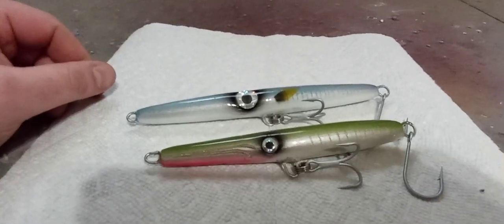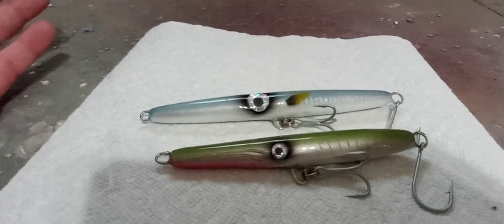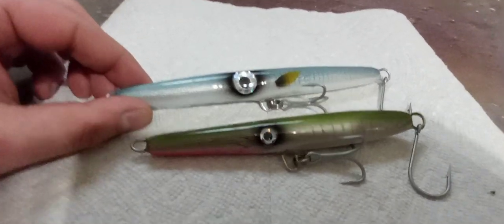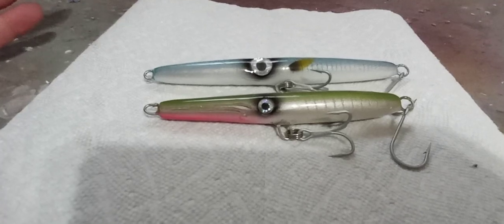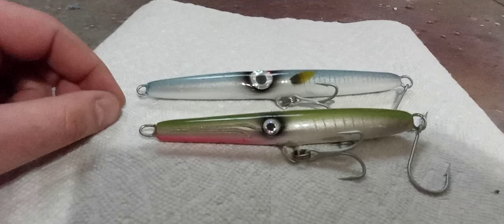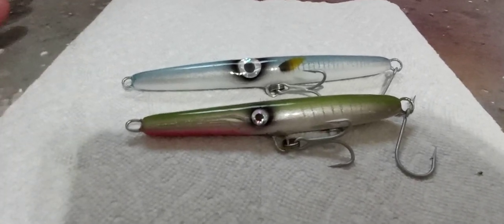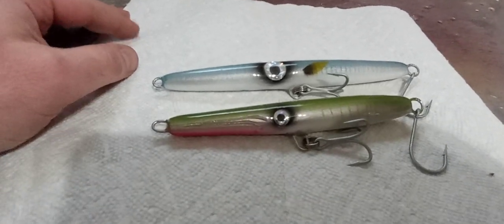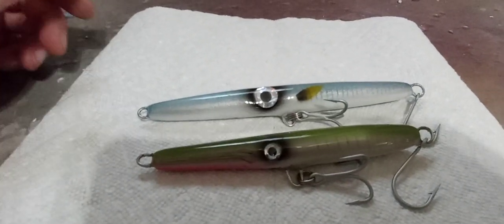The Needlefish Plug!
this is a brief description of my needlefish plug that I produce. basically describing how to use it and when to use it.